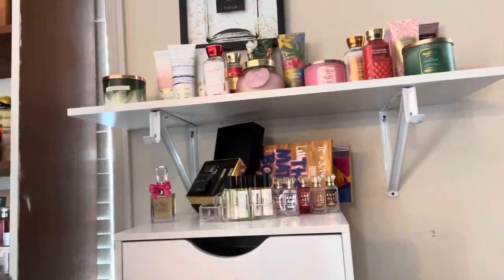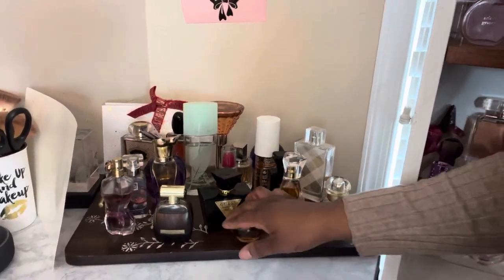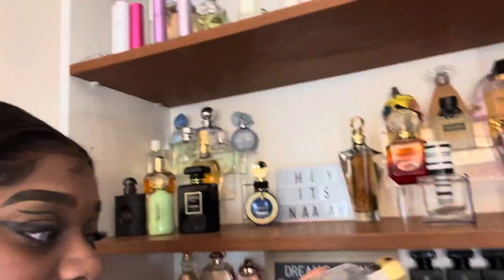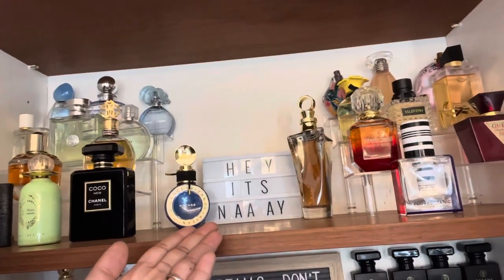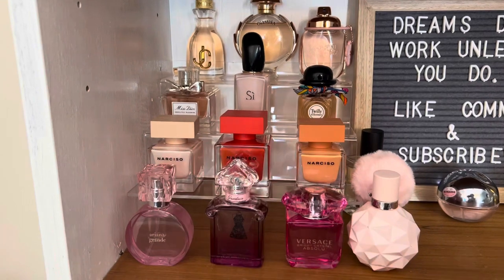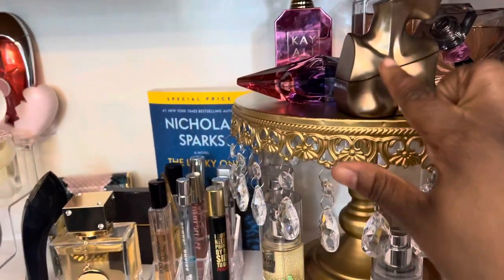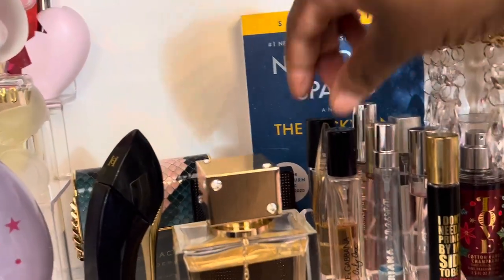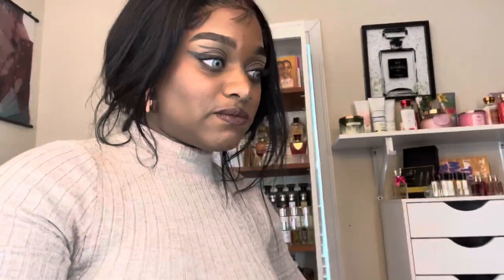My Smedium Fragrance Collection | Fragrances I Currently Own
Heeeyyyy here is my little big fragrance collection. See any y'all have??